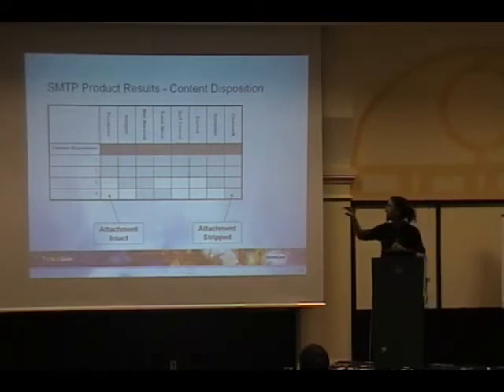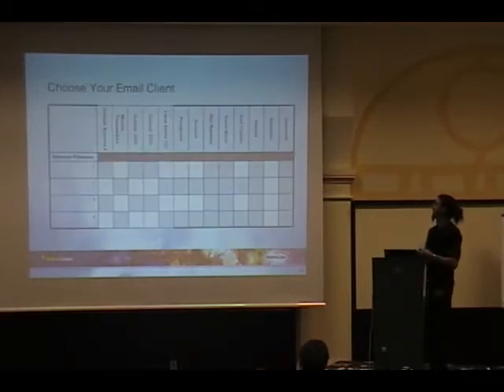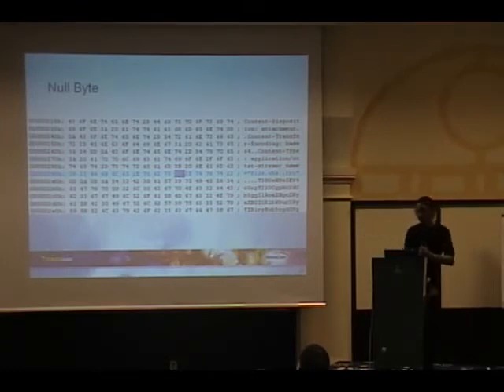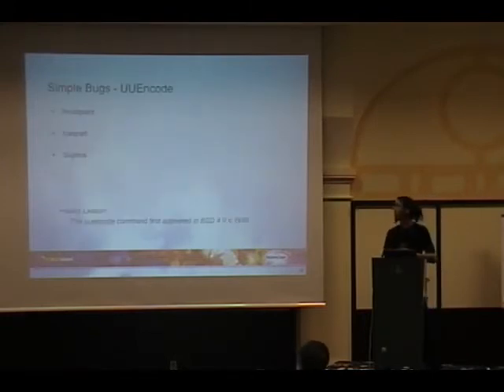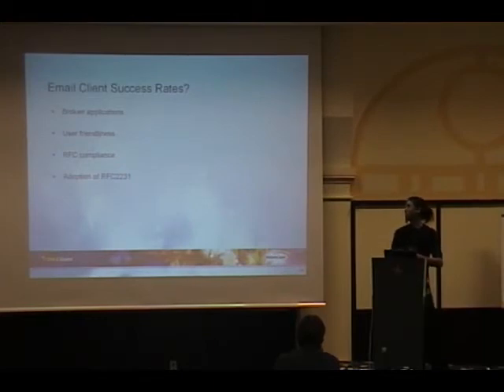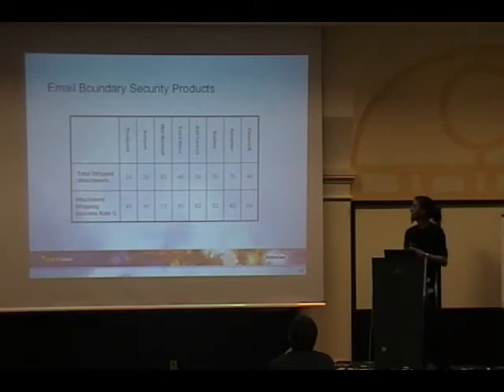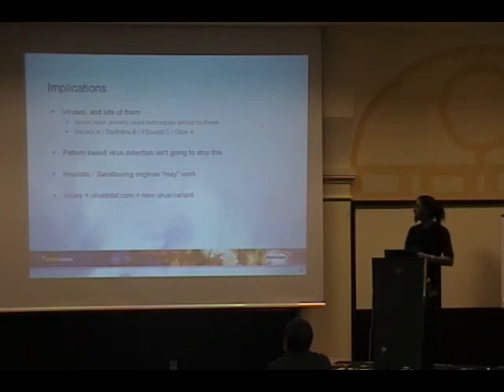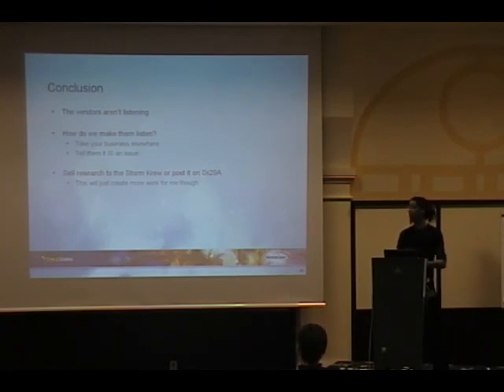DS07.GS.tag2.tp8_Are.the.vendors.listening.-.Simon.Howard_001